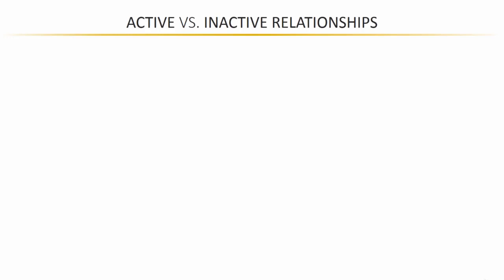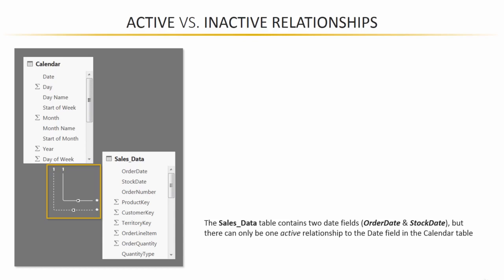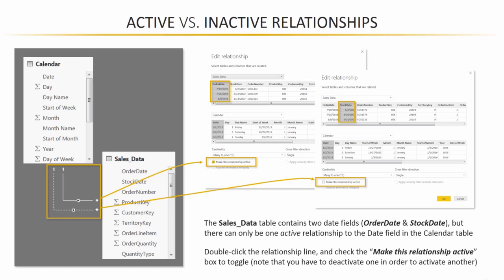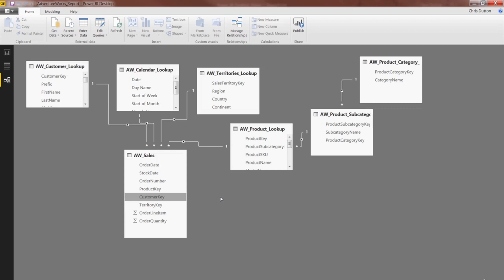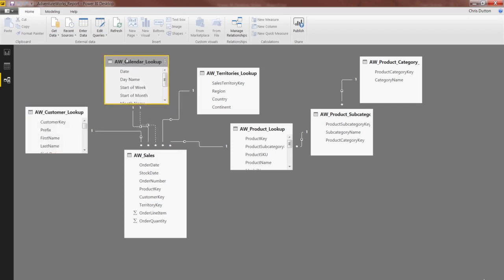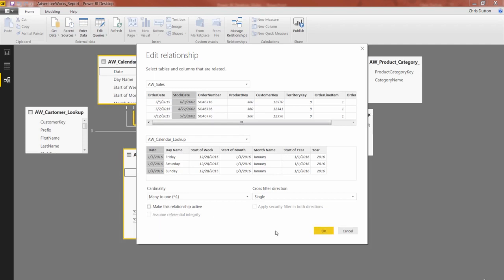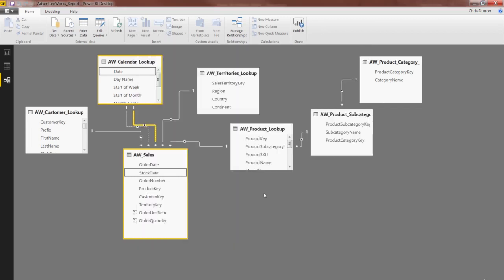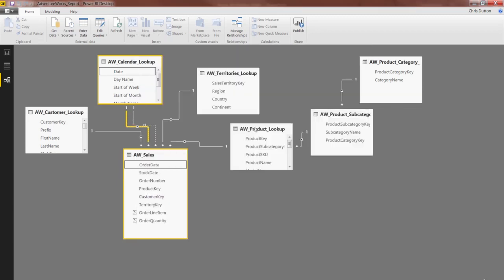4.8 Managing Active vs Inactive Relationships | Relationships & Data Models | Learn Power BI 2022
4. Creating Table Relationships & Data Models in Power BI
4.8 Managing Active vs Inactive Relationships